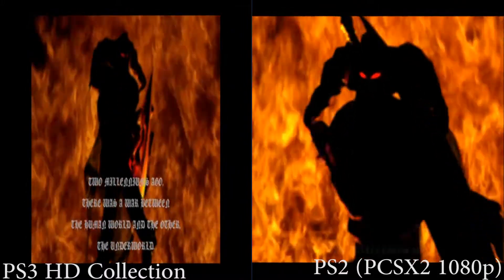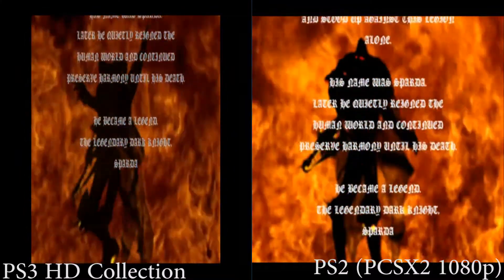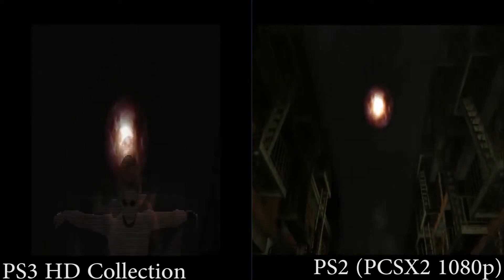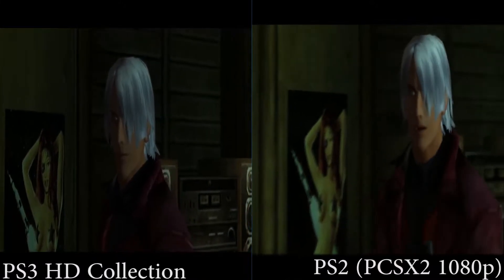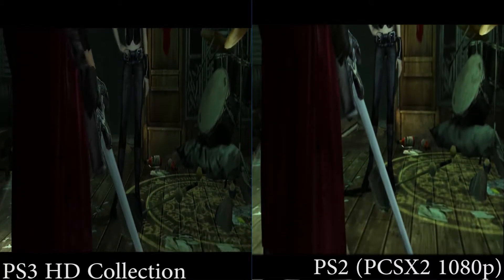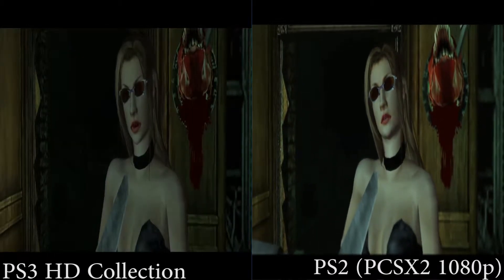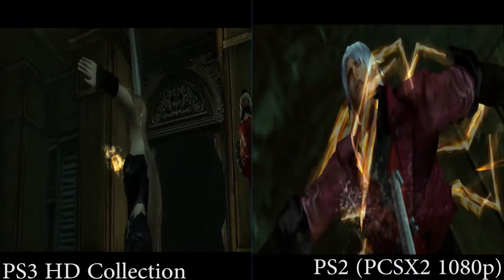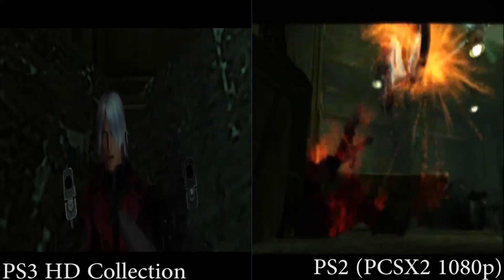Devil May Cry PS3 VS PS2 Emulator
Devil May Cry HD Collection PS3 vs Devil May Cry using PS2 Emulator PCSX2